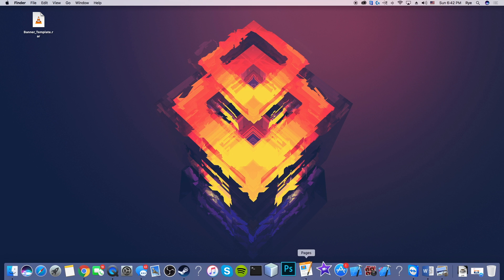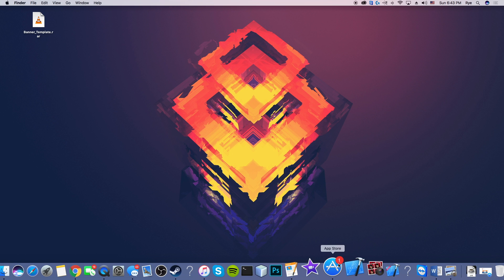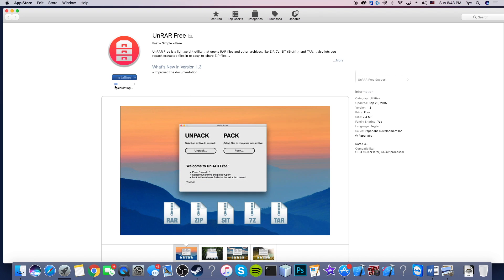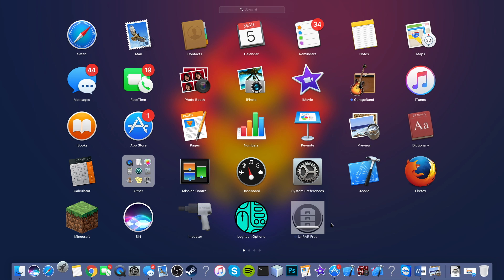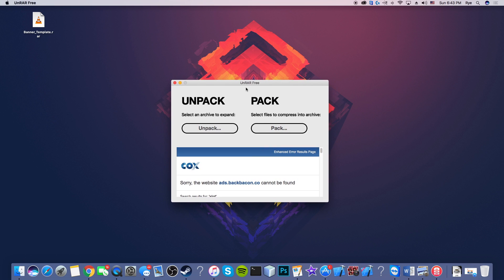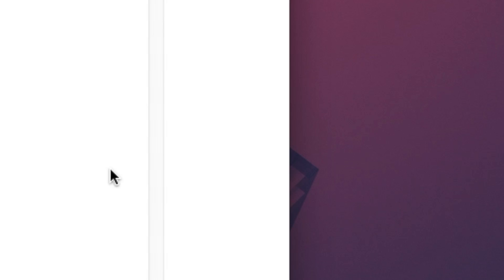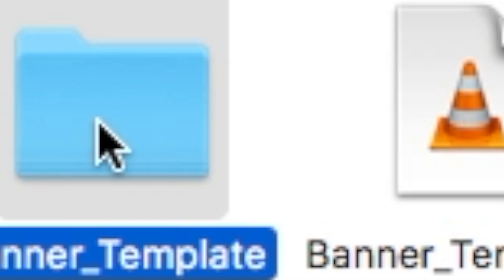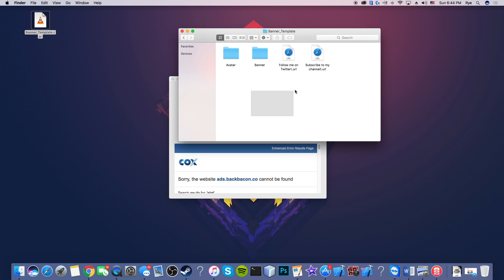How To Open Any RAR File On Mac (Tutorial)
My setup:
Dierya DK61 60% Keyboard
GWolves Hati Mouse
Budget 144hz Monitor

**PLEASE NOTE THAT AMAZON LINKS MAY NOT BE 100% ACCURATE AND PRICES MAY HAVE CHANGED SINCE MY DATE OF PURCHASE!**

If you have any questions, video ideas, or concerns, please make sure to comment and I'll be glad to get back to you! Thanks!  Sorry, I forgot which file I used for the example so it is not in the description.

- ReeRay